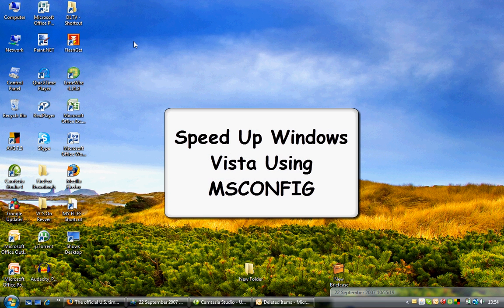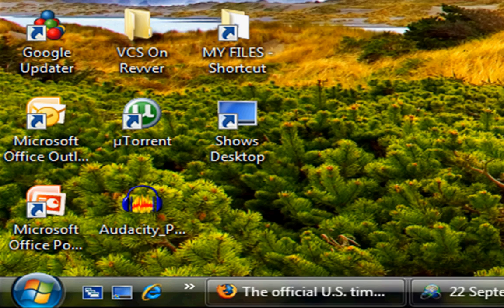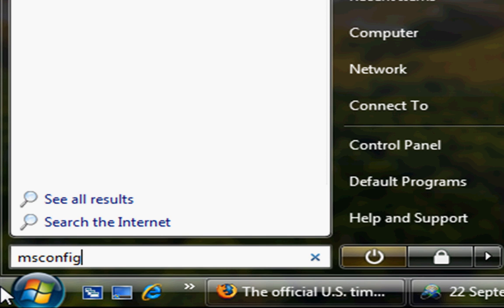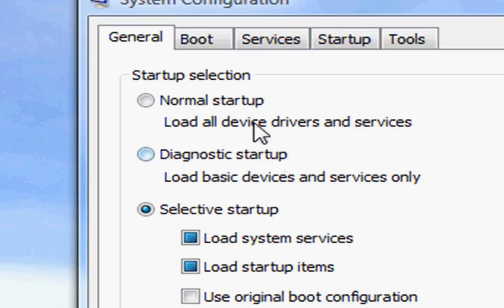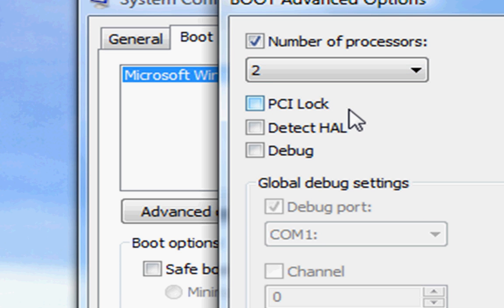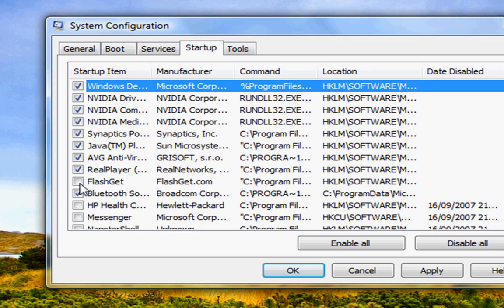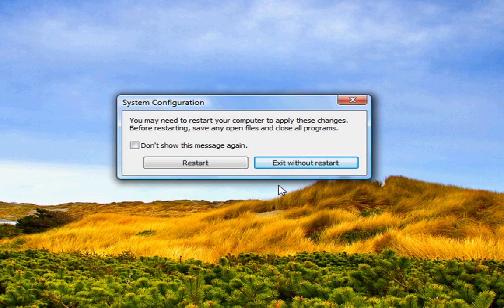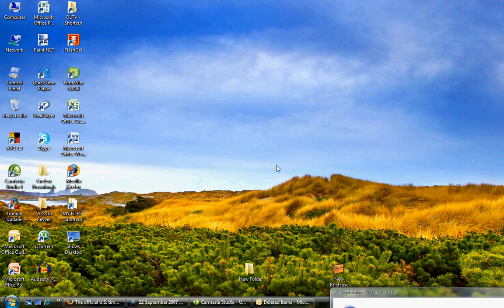Advice & Tips: Speeding Up Your PC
As many Windows users are aware, the speed of the operating system can degrade over time. In this video, I give you some simple advice and tips to help your PC feel new again.